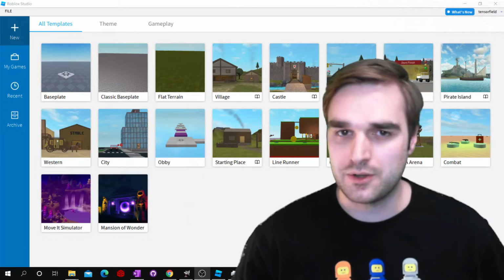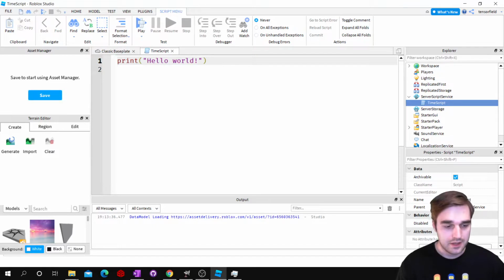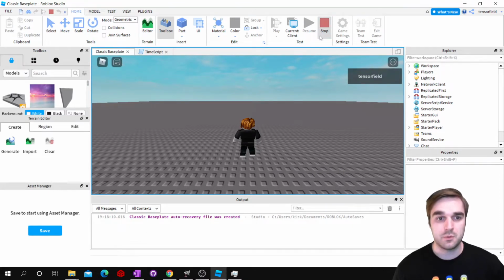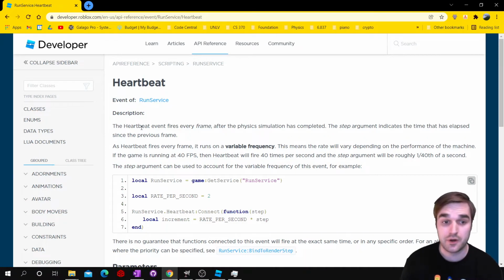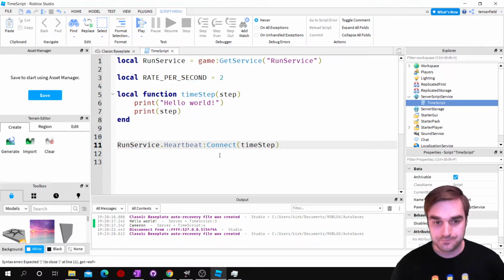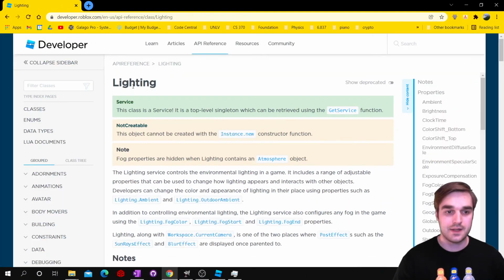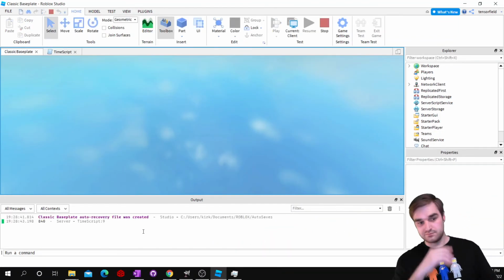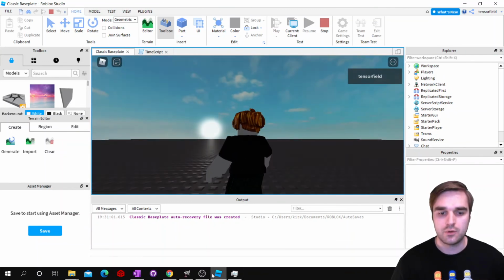Make a Day/Night Cycle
Learn how to implement a Day and Night Cycle in Lua for Roblox Studio.

What is ServerScriptService?

What is a Heartbeat?